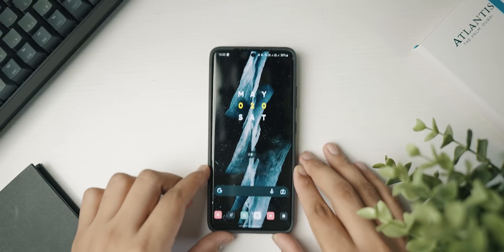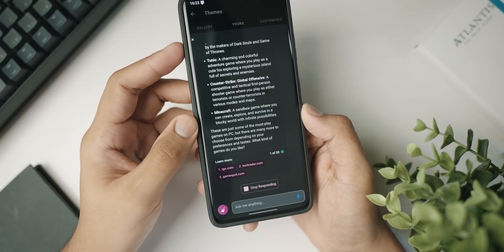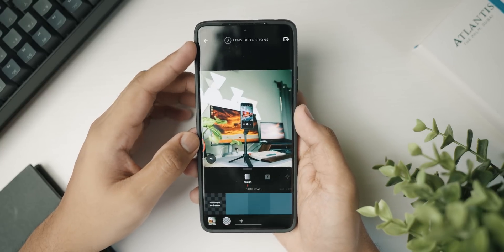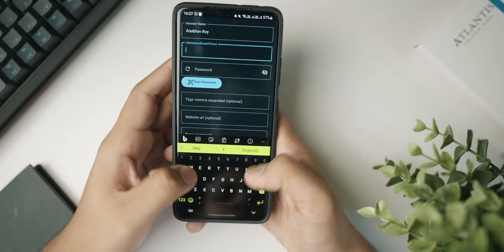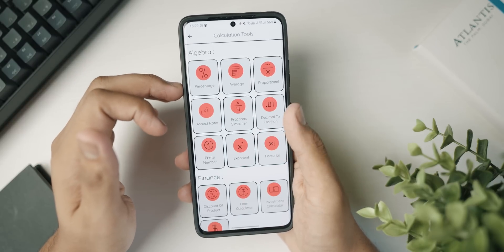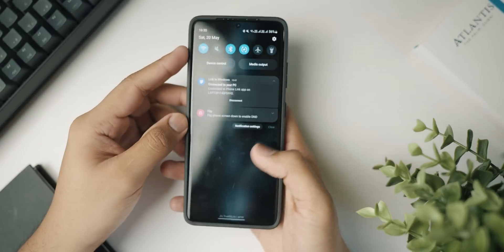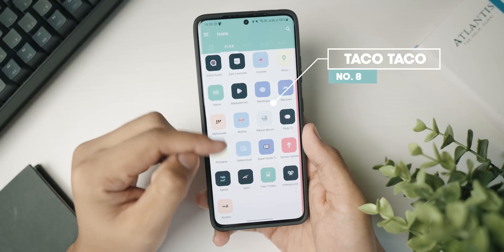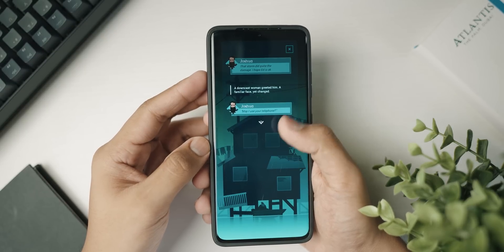10 Best Android Apps To DOWNLOAD | May 2023!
7. Phone Link for Windows
10. Linea:

Timestamps:
0:00 Food for thought
0:40 AI on your keyboard!
1:58 Easy DND!
2:36 Amazing Photo-editor!
3:40 Open source Password manager!
4:28 The only tool app you need!
5:17 Pixel search feature on any Android!
6:33 AirDrop for Windows!
7:36 Cute material design icon pack!
7:56 New KWGT skin pack!
8:25 Relaxing puzzle game!
8:44 Outro!